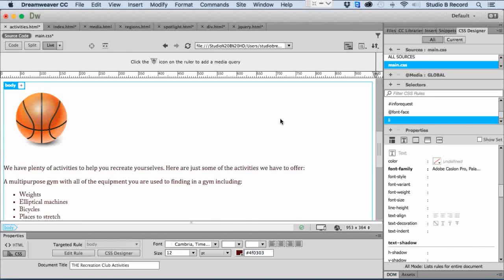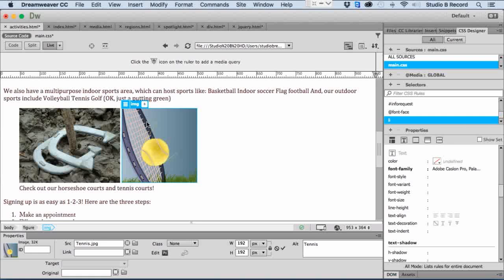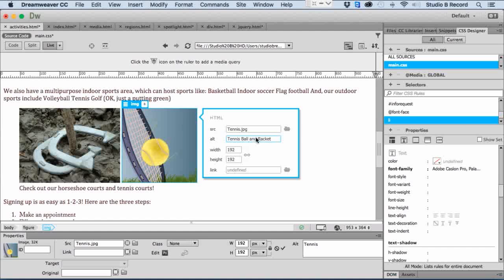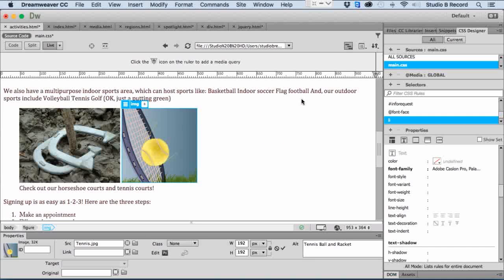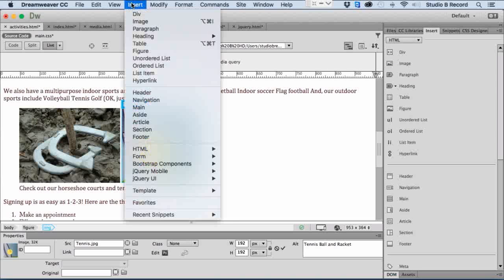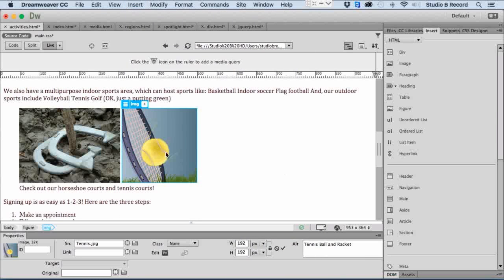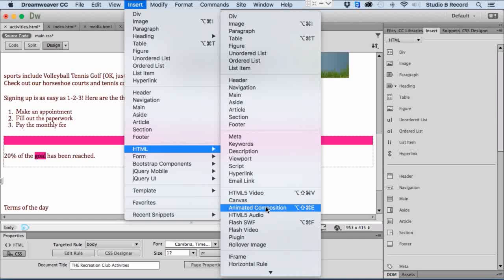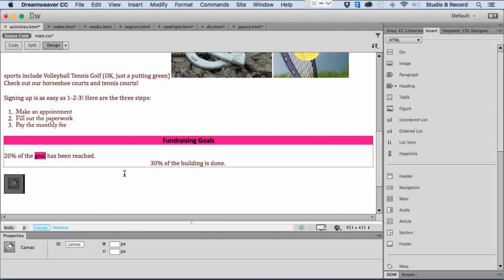Inserting Images and Media - Dreamweaver CC 2015 tutorial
In this video, LearnKey expert Jason Manibog demonstrates how to insert and edit images and other media on a web page using Dreamweaver CC 2015.